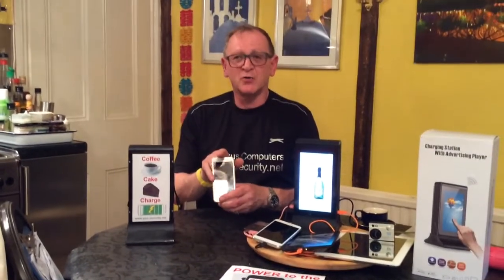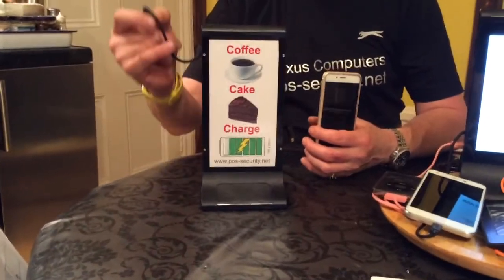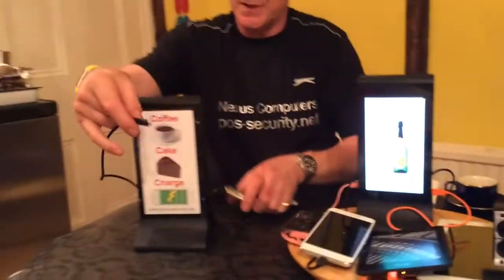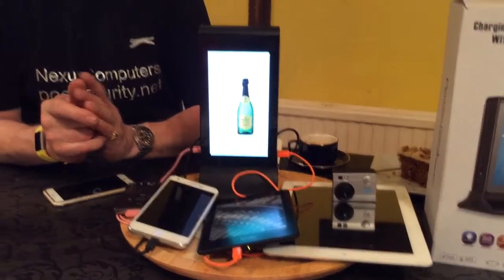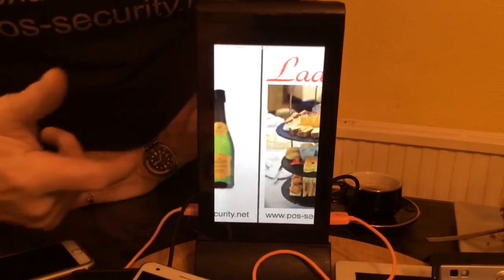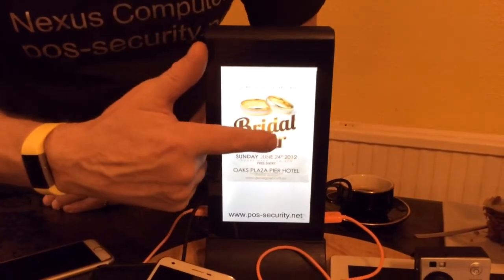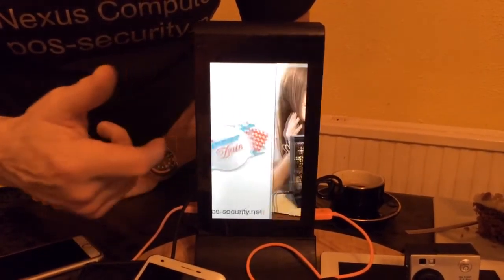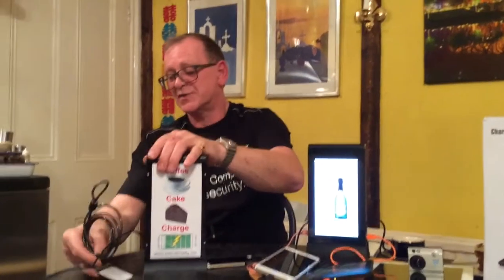Nexus Computers MMC Menu Mobile Charger by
Menu Mobile Charger how to promote your business and offer your customers a free charge of their mobile devices. Ideal for restaurants, Coffee shops anywhere where you can attract customers and offer a free charge whilst advertising your digital content up selling to your customers. Be it photos or videos you can upload to all of your MMC's effortlessly via wifi at once.

Do your own promotions or work with other businesses to promote their products and services. WiFi enabled with 1gb of on-board memory. Can charge via micro USB and Apple lightening cable with 2 USB ports. It has a huge 20,800 mAp charges in 5 hours.

Think about this just selling 4 slices a cake a day making a extra £6 profit per day you can pay for this in one month and make an extra £2000 per year per table. So if you want to know more. Power to the people 😀